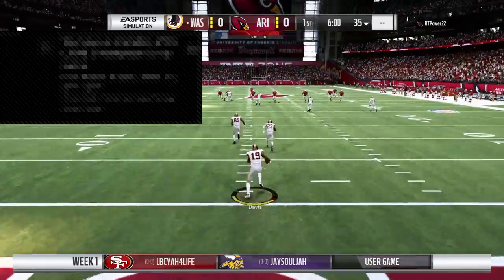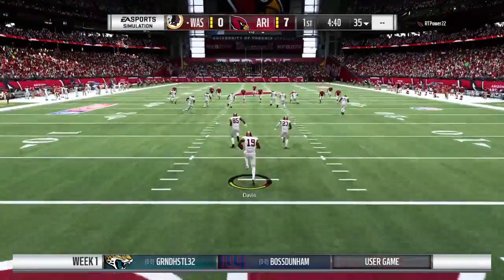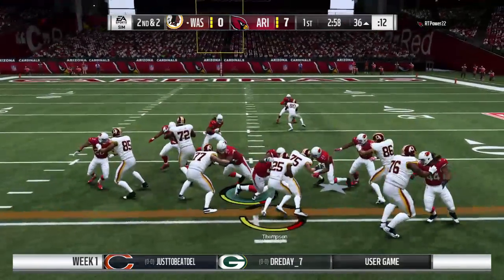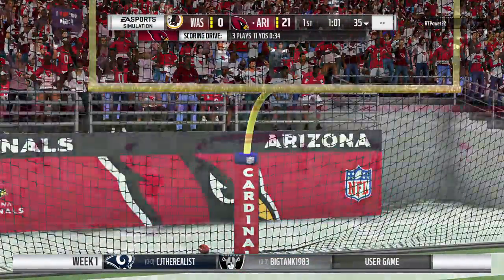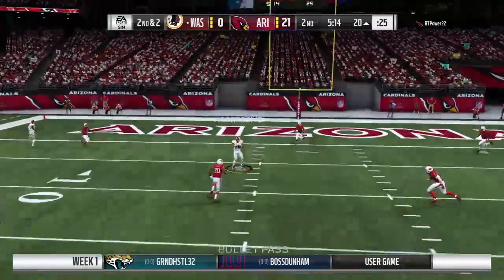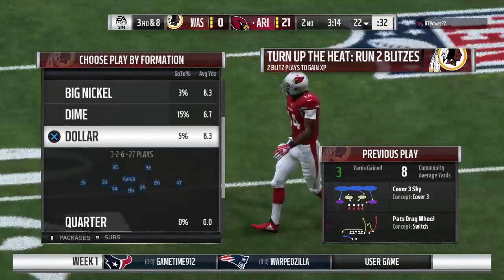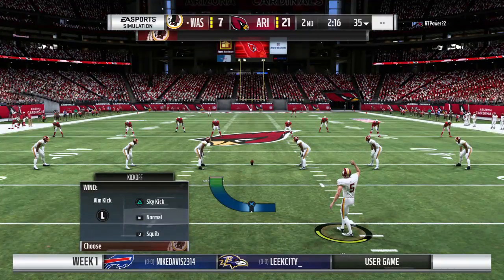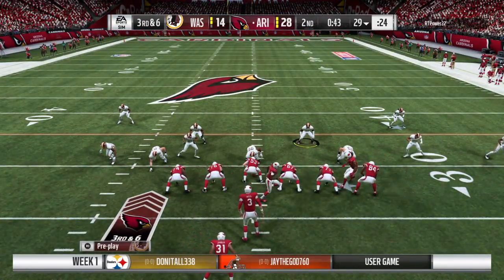MNFL S1 W1 vs Cardinals